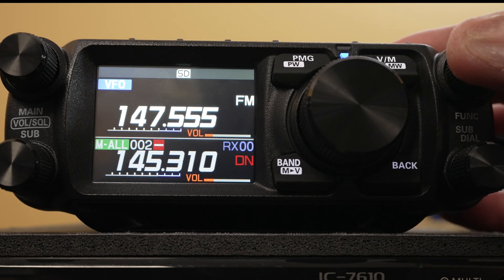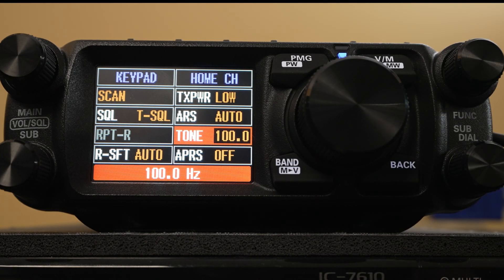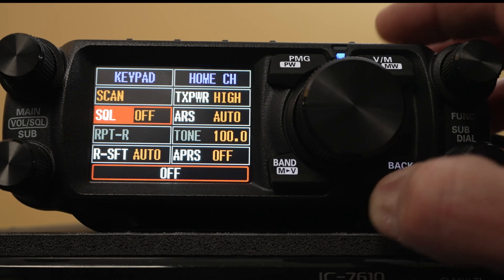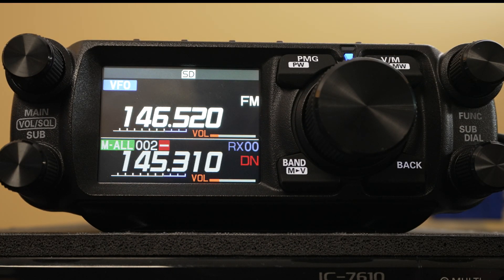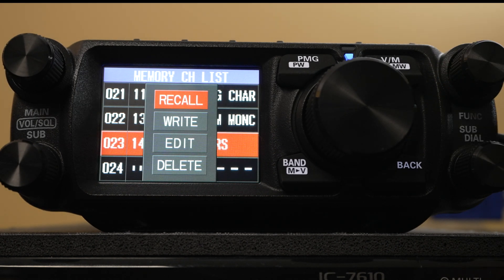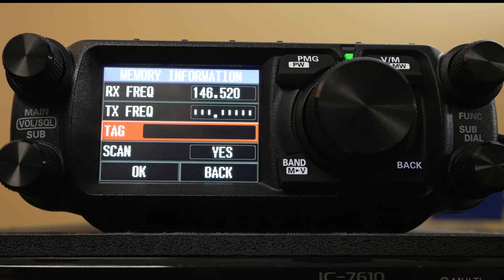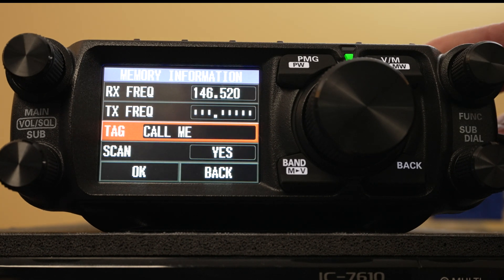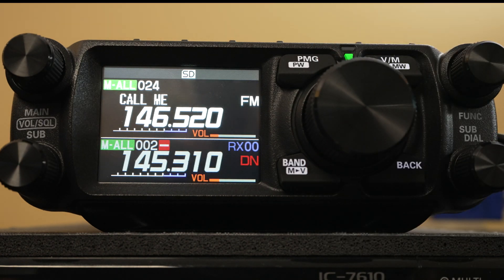Yaesu FTM 500D programming memories and scanning frequencies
Entering frequencies and saving them to memory with the property offset, squelch tone and memory location on your Yaesu FTM-500D digital/analog FM amateur radio transceiver.  Scanning memories and various bands.